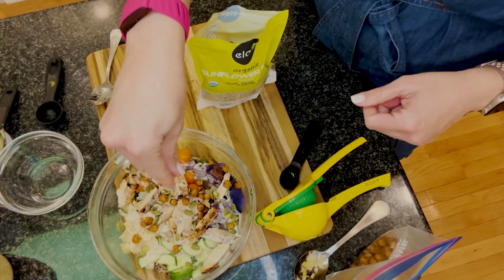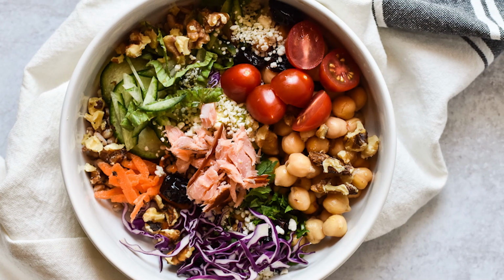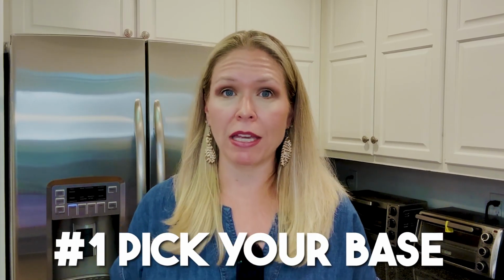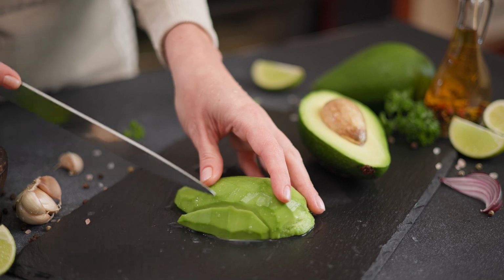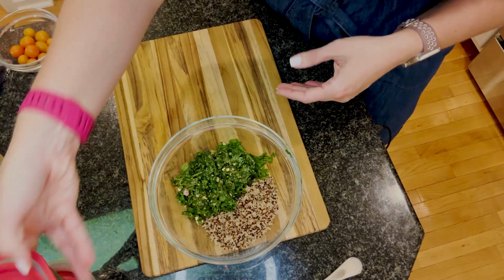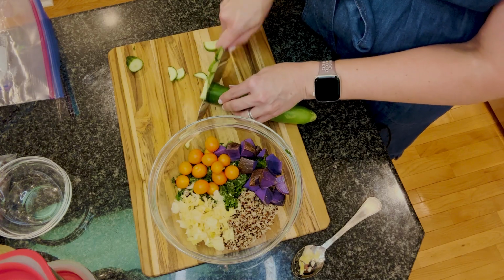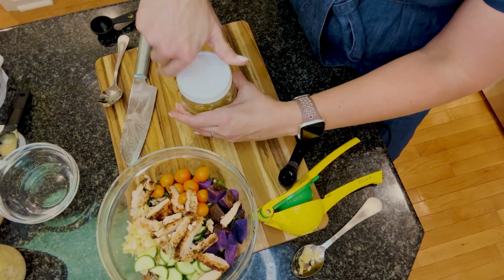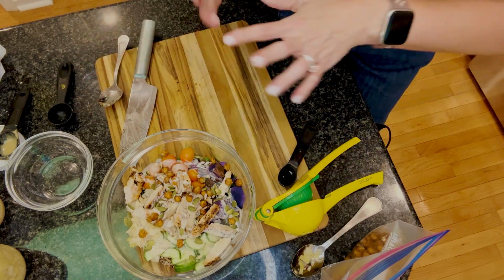Nourish Bowls Made Easy with Holly Andrews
In this video, Holly Andrews guides you through making delicious and nutritious nourish bowls that are perfect for any busy lifestyle. These vibrant and healthful bowls are packed with fresh veggies, wholesome grains, and protein-rich options. Discover how to create balanced meals that are not only quick to prepare but also incredibly satisfying!

Are you interested in learning more about health coaching and how you may benefit from working with me?

or take my quiz to see if health coaching could be a good fit for you.

If you are new, be sure to subscribe with the notification bell ON and become part of our community, where warmth, positivity, and wellness thrive – because life's adventures are so much sweeter when shared!